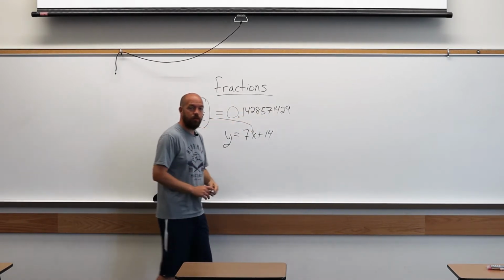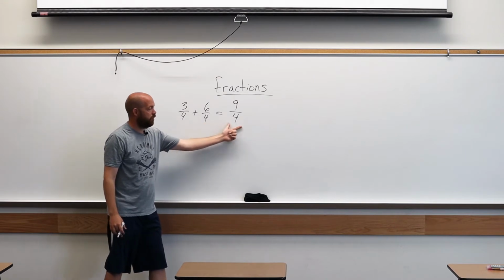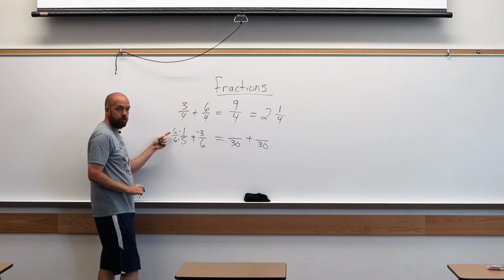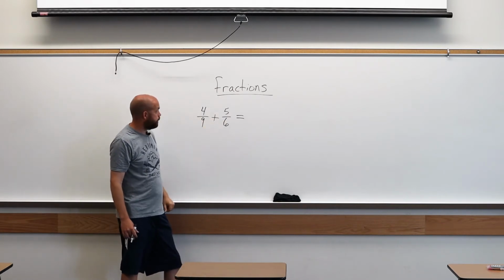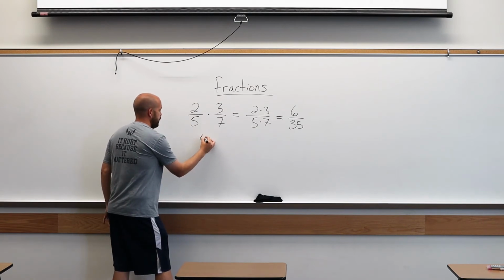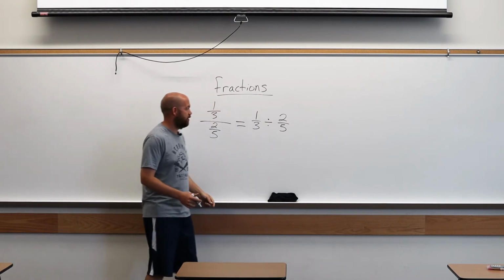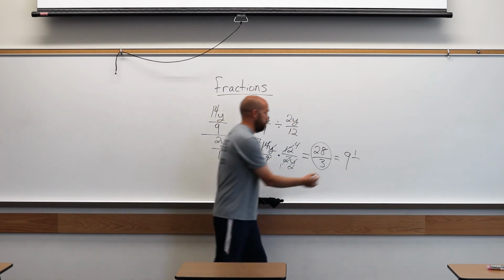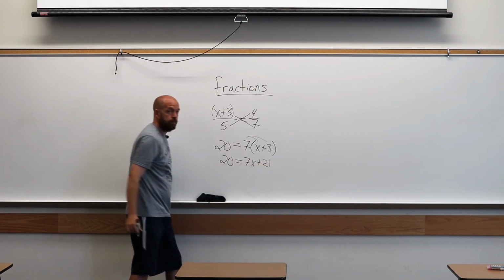Fractions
We go over some of the fraction basics that are used to review at the beginning of the year